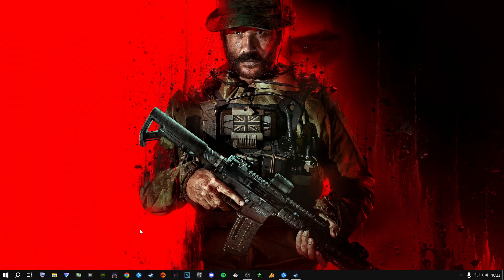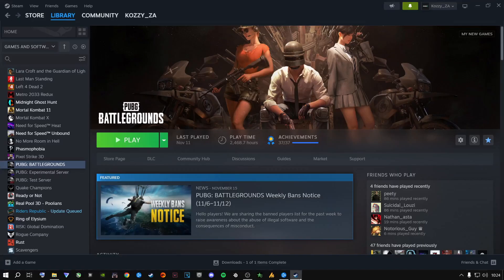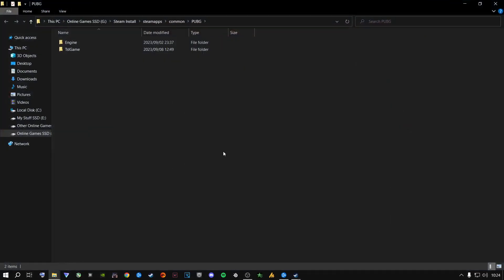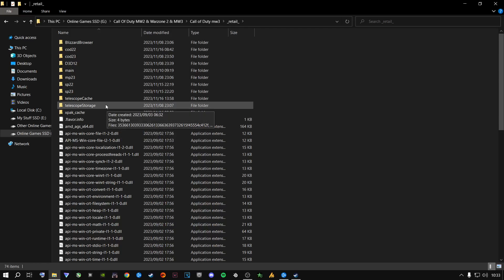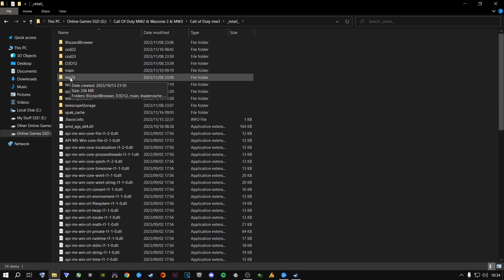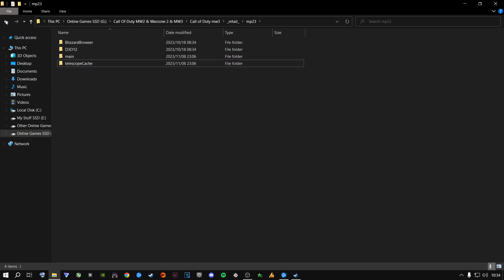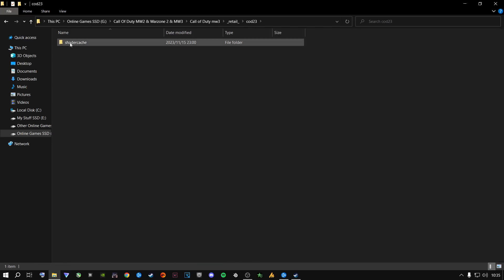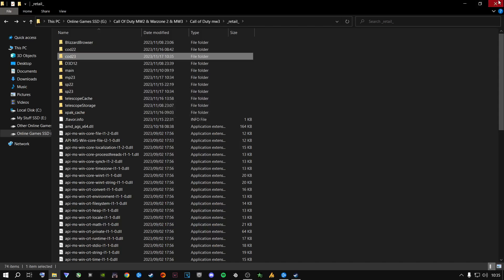Best PC Settings for COD Modern Warfare 3 (Optimize FPS & Visibility)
Call of duty Modern Warfare 3 BEST Settings to Boost FPS, and max Visibility with low latency For All Users For The Best PC Settings In Modern Warfare 3. These Settings Will Improve FPS & Visibility And Overall Gameplay 👌🎮❗

How to get more FPS out Of MW3!

MW3! FRAME Boost! 🎮

Peace Out ✌

Thanks for checking out the video. If you like what you see, feel free to subscribe, as I'm always covering everything going on in Call of Duty, including WARZONE, WARZONE 2, Modern Warfare, Modern Warfare 2 & Modern Warfare 3